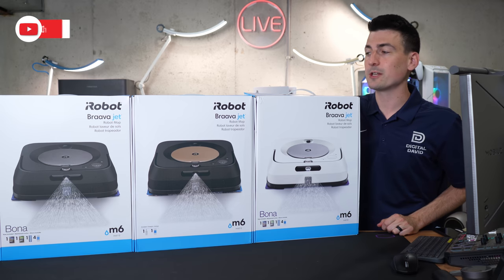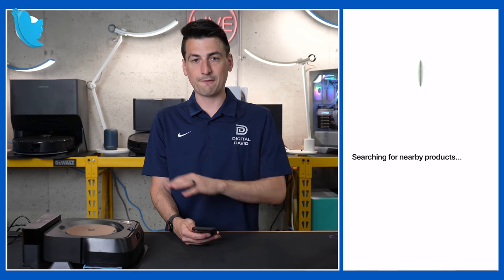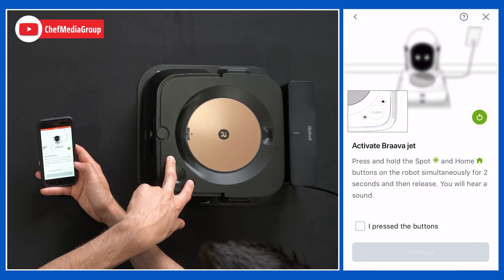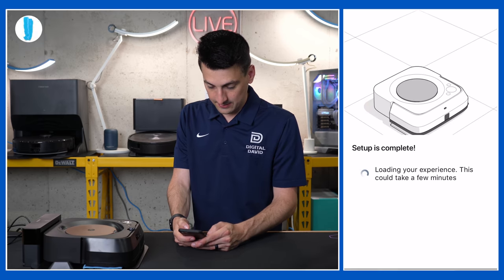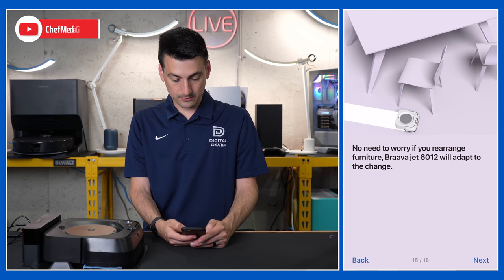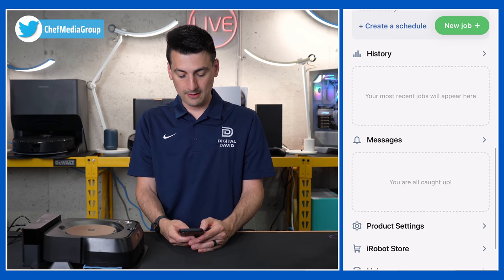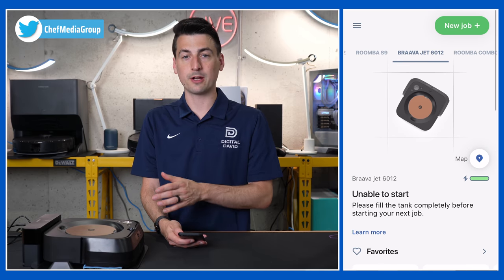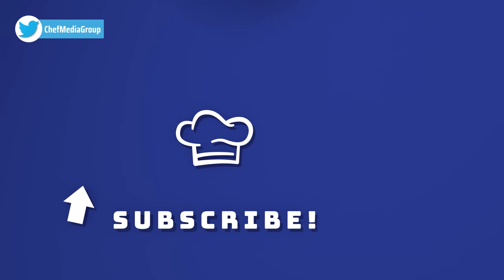iRobot Braava Jet m6 Mop App Setup Tutorial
In this video, we'll guide you through the seamless process of setting up the iRobot Braava Jet m6 Robot Mop app. Discover how to effortlessly integrate this smart mop with your smartphone using the app, unlocking a new level of convenience and efficiency in your cleaning routine. Say goodbye to tedious mopping and hello to hands-free, automated cleaning. Join us as we explore the app's features, step-by-step setup instructions, and how to optimize your mopping experience.

Amazon INTL

Amazon INTL

Amazon INTL M6 (6113)

iRobot Braava Jet M6 Ultimate Robot Mop- Wi-Fi Connected, Precision Jet Spray, Smart Mapping, Works with Alexa, Ideal for Multiple Rooms, Recharges and Resumes, White

00:00 - Intro
00:18 - App Setup
02:09 - App Overview